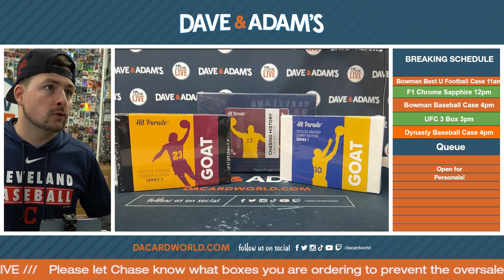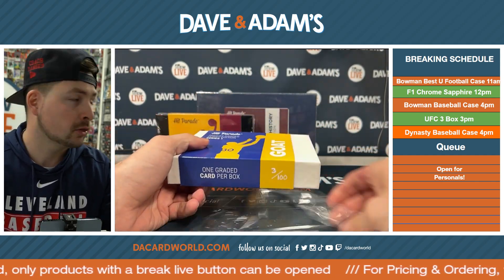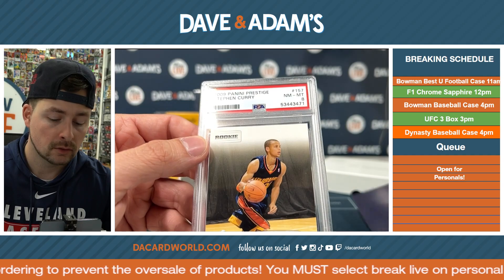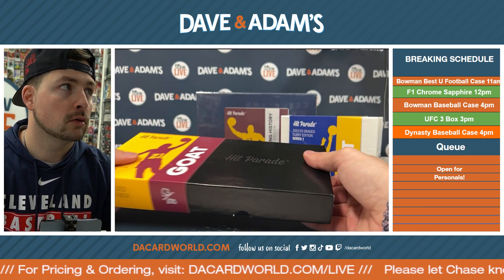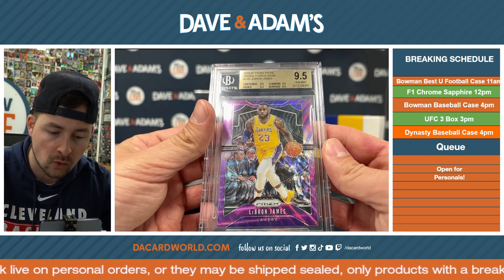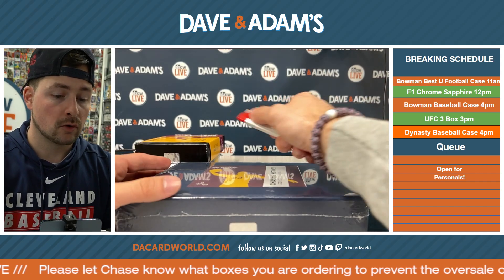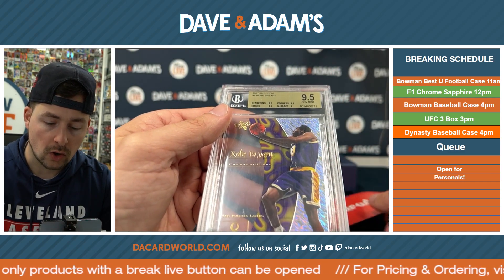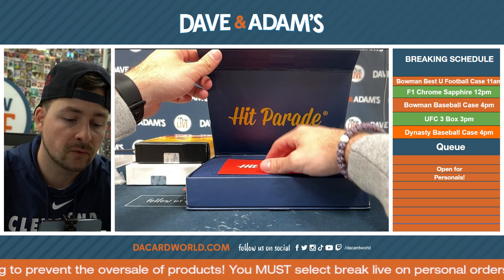Personal Break for Bing M. 5/2/23